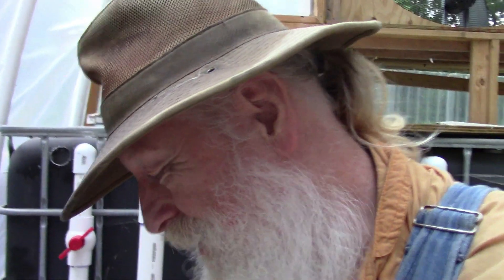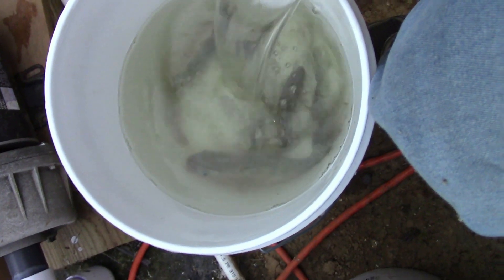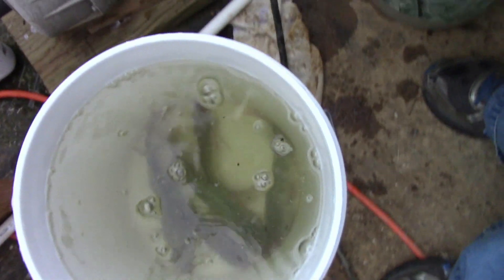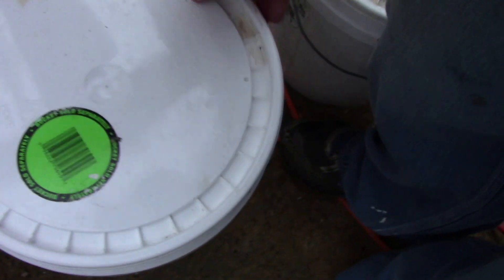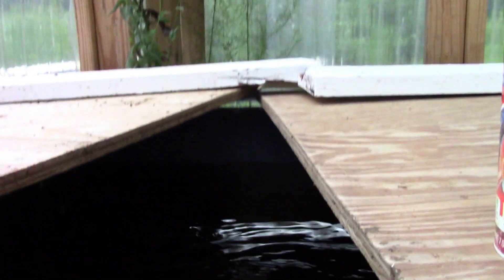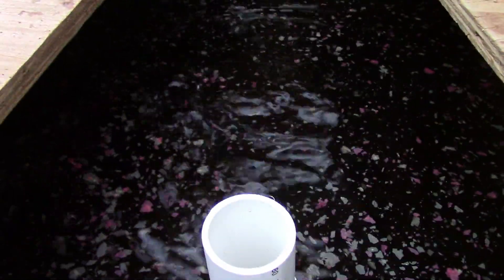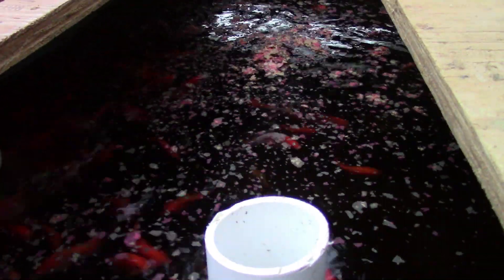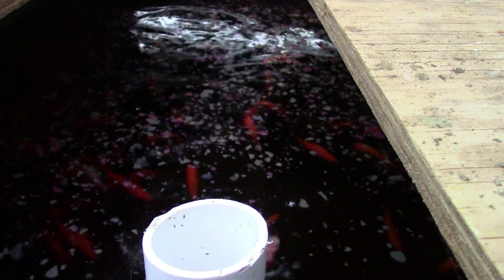Adding Tilapia to an Aquaponics System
How to add fish to an aquaponics system. I will do a comprehensive Aquaponics 101 video in the not too distant future.

Starting Aquaponics

Aquaponics Greenhouse Development Update

Aquaponics Greenhouse Entering Production Halloween 2018 Update

Emergency Winterization Of My Aquaponics System Part 1 of 3 for 11 Nov 18 Cold Snap

Warming the Greenhouse with Aquaponics Water - It Works, Green House Winterization Part 2 of 3

LA Apocalypse - Big City Catastrophe Survival

Making a Living on a 10th of an Acre Farm - Part I - How to grow your food & sell produce in a city!

The Number One Wild Edible

Grid Down Consequences You Need to Know

CIVILIZATION - MORE FRAGILE THAN IMAGINED

Power Grid Down - What You Need To Do

Yes we survived quite well without electricity as late as when my dad was young (see my latest video on my dad).

Things you can do: What can you do to get the grid hardened? 1. Work with local emergency providers (and utility companies) to get them to hold drills about what to do when there is a months (years) long nationwide (no support coming from other states as usual) grid down situation. Once they get the gravity of it they will push internally through their organizational levels within the utility companies and local/state officials to do something about it. My keynote speaker at my power-grid defense conference Ambassador Hank Cooper did just that in your area and got Duke Power to agree to harden their grids. 2. Contact you state and federal elected officials and demand they take action to get the grid hardened. 3. Contact your state Public Service Commission and demand they take action to get the grid hardened. 4. Join groups advocating power grid defense.

5. Any one of the above